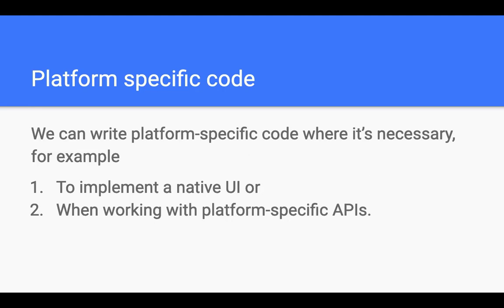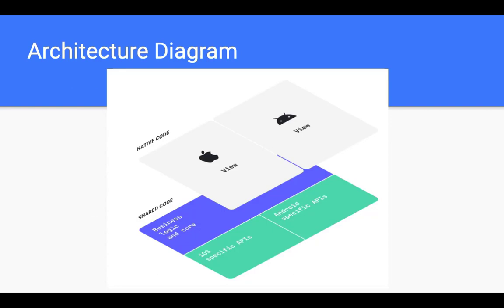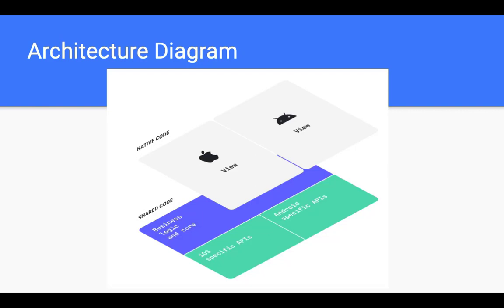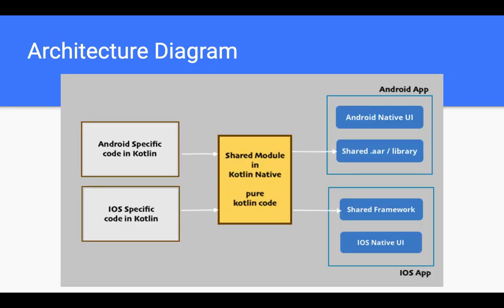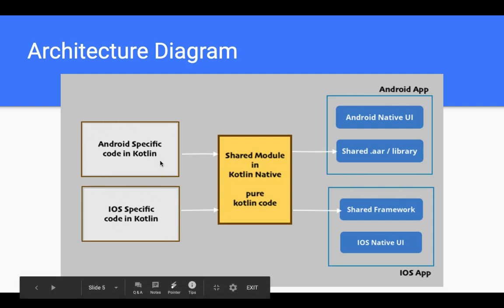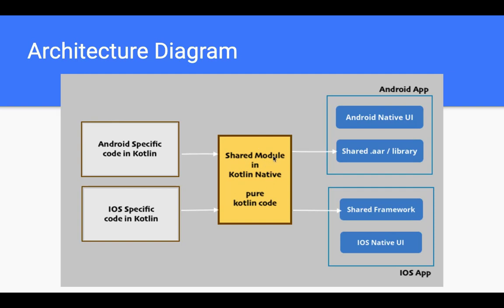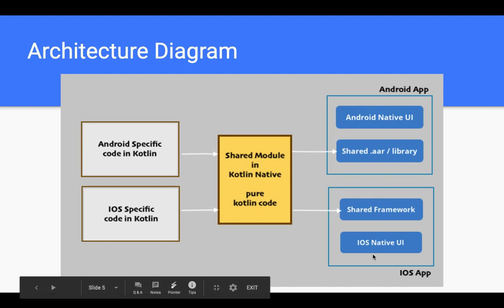Architecture of KMM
Architecture of Kotlin Multiplatform Mobile